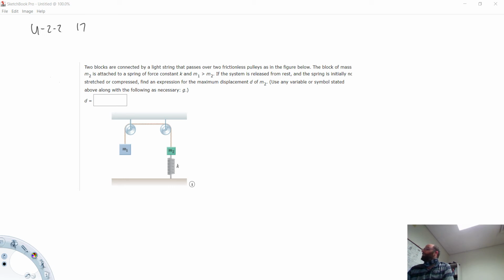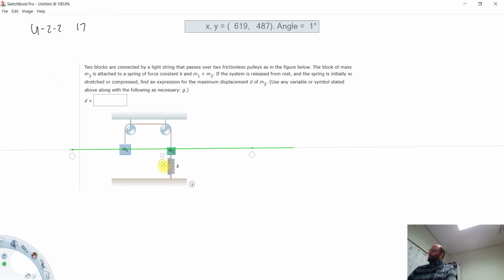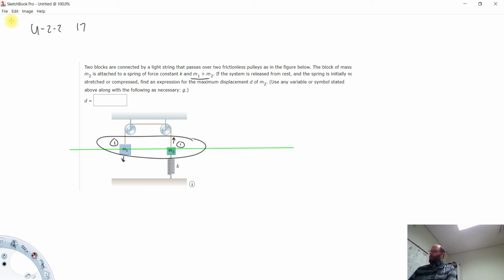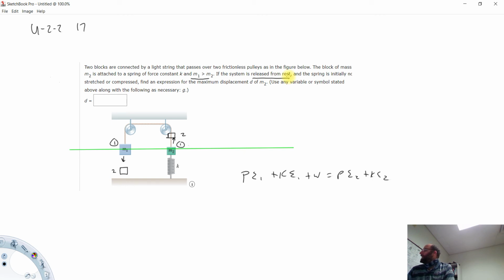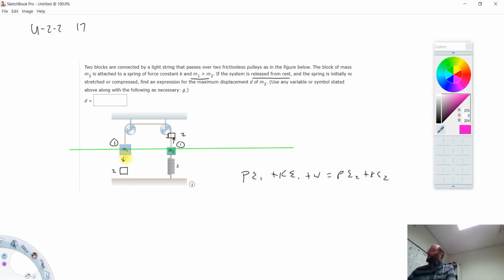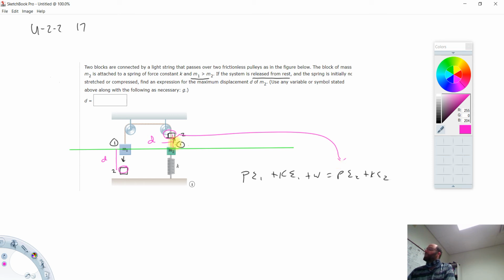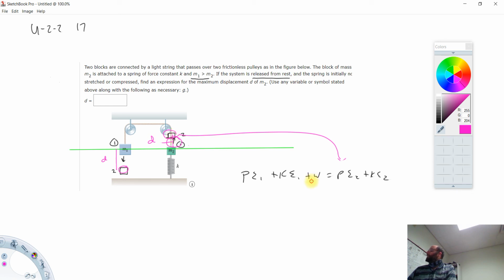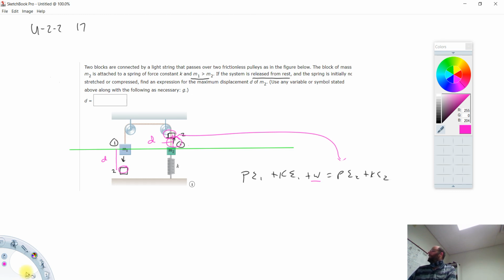Phys 111 U 2 2 17